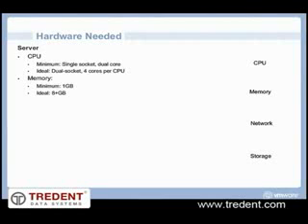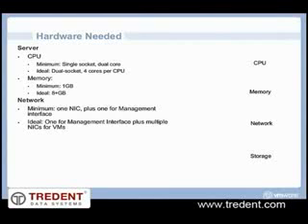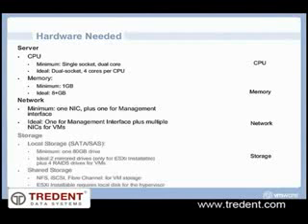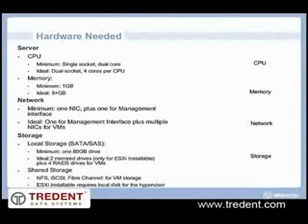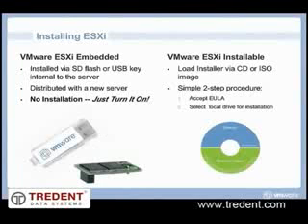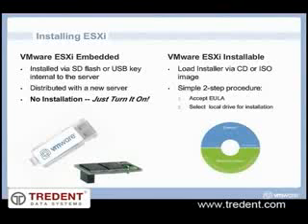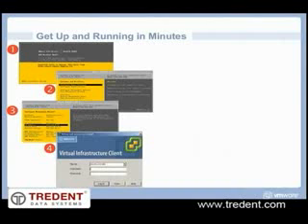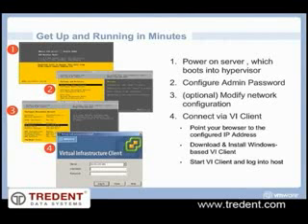VMware ESXi Server Virtualization